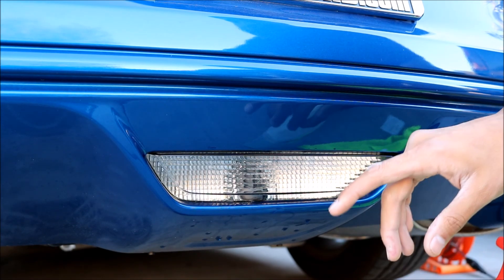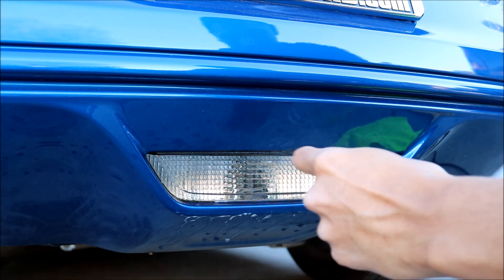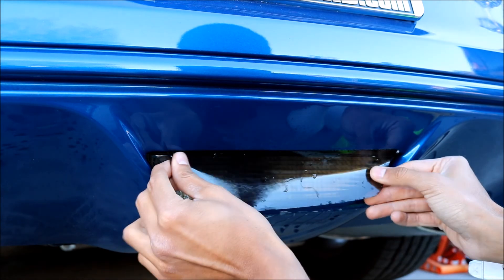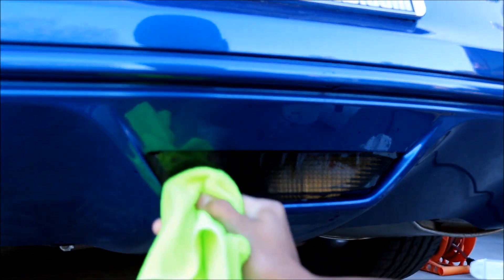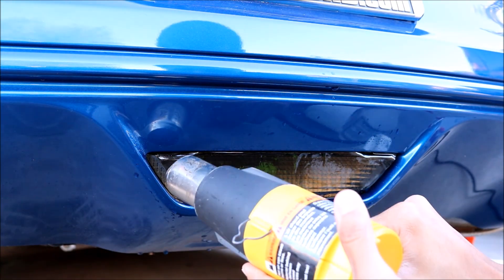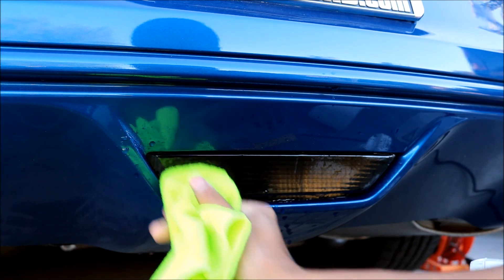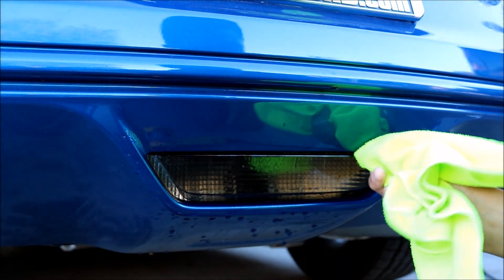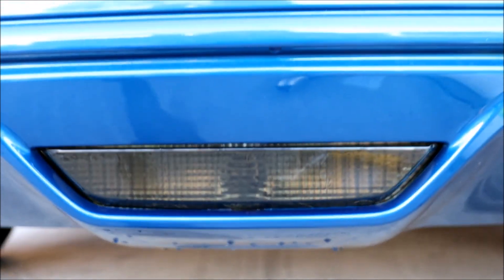How to tint Reverse Light | Ecoboost Mustang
Another very easy and inexpensive mod that will help change the look of your S550!